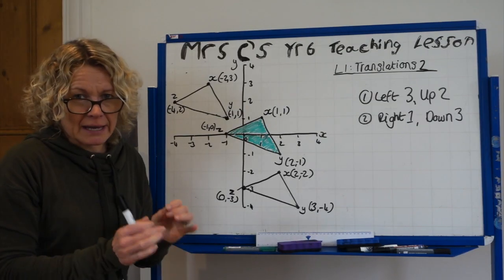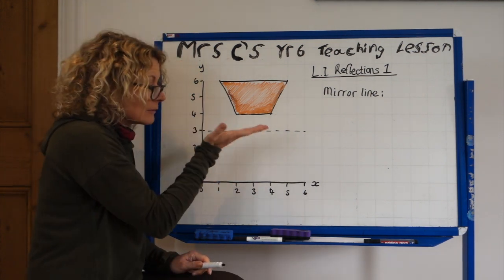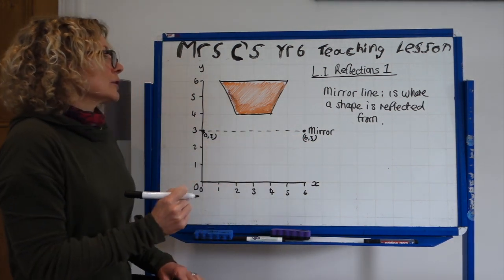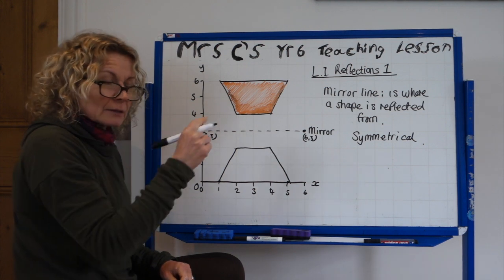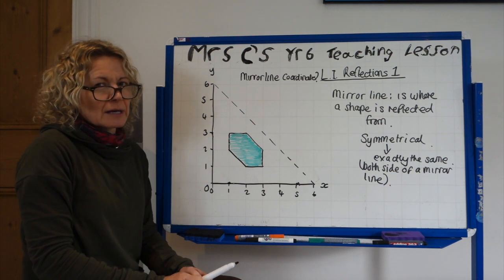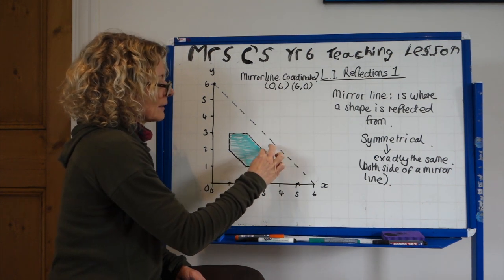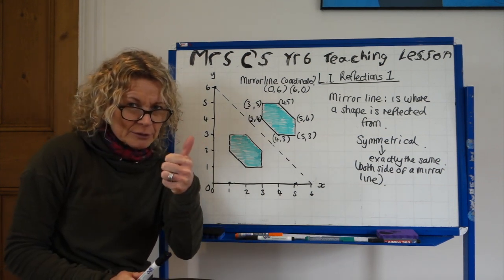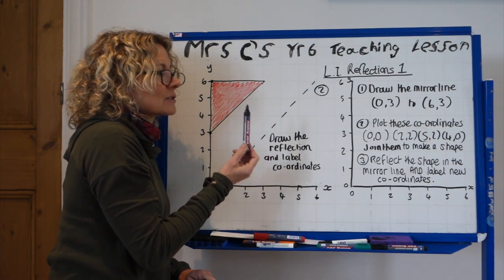Maths Lesson 6: Reflections 1